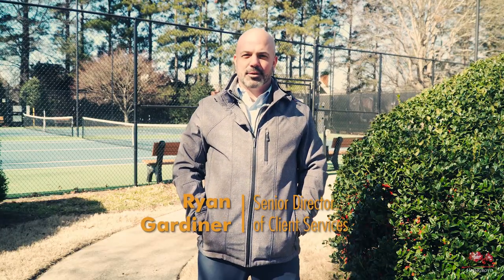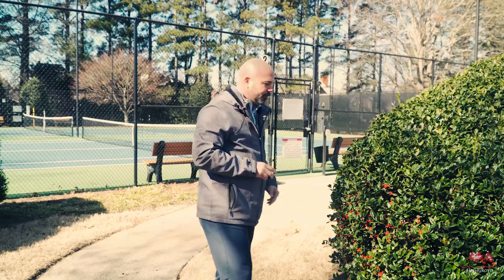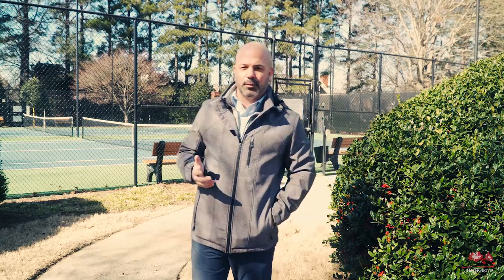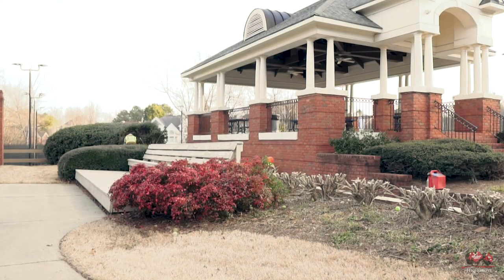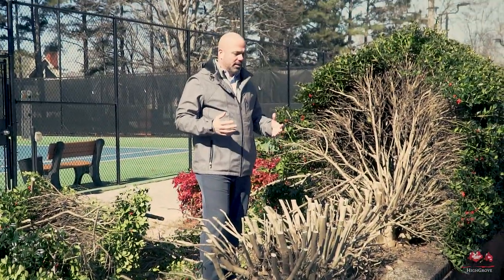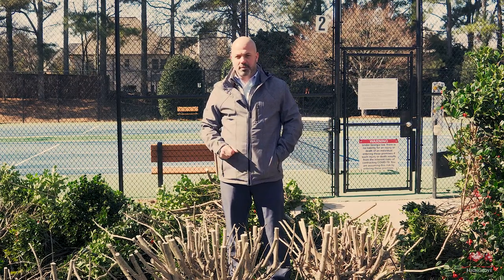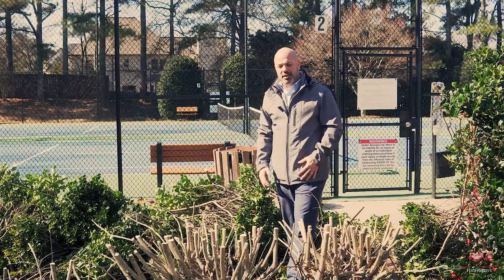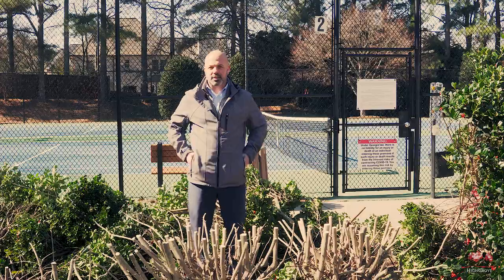The Best Time To Do Rejuvenation Pruning To Improve Visibility and Security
Are there intruders in your parking lot that are interfering with pedestrian and vehicle safety? We’re talking about tree branches and overgrown shrubs—limbs and brush that can block views and increase the risk of accidents on your Atlanta commercial property.

Check out this video with Ryan Gardiner to learn more about why rejuvenation pruning is essential